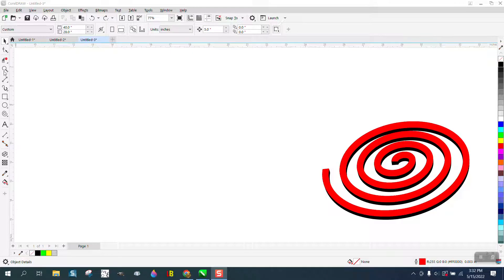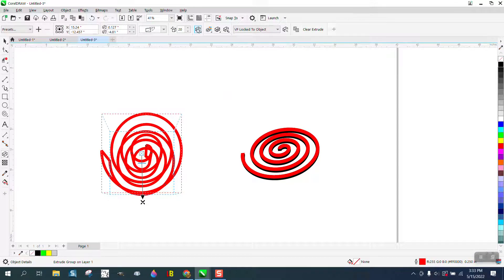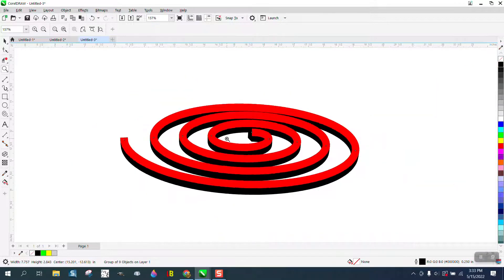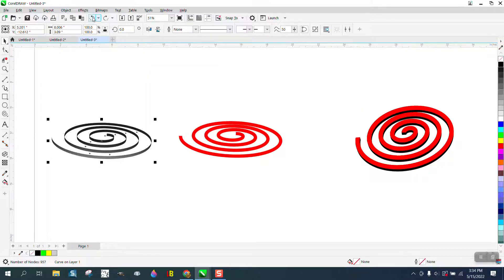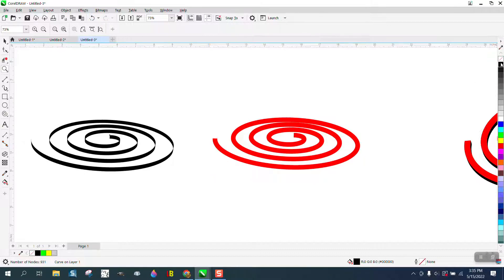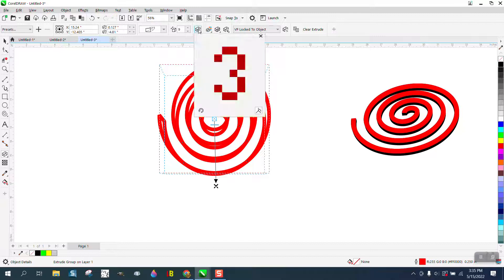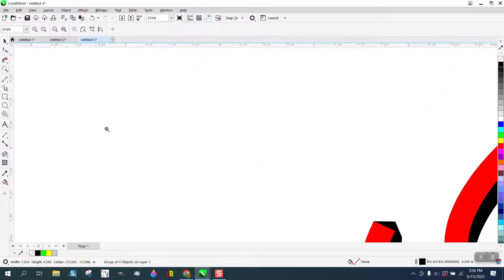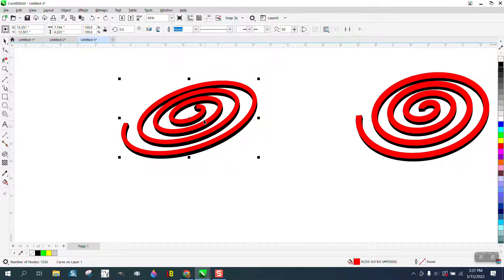Corel Draw Tips & Tricks Extrude Tool problem